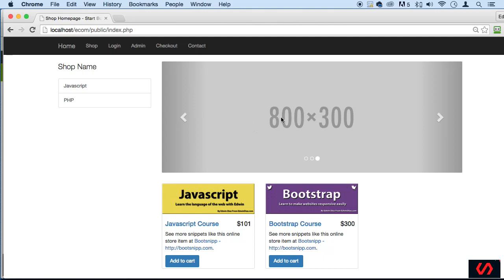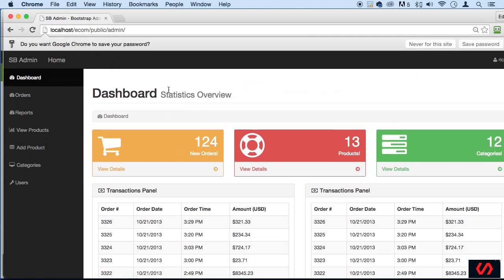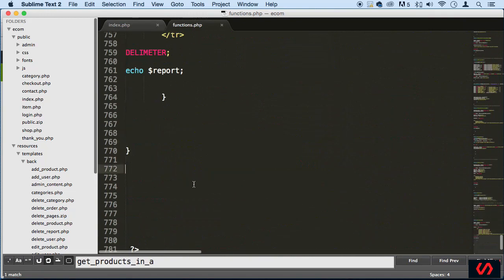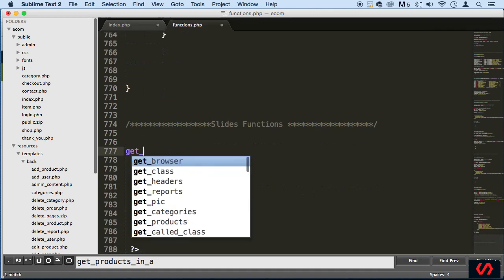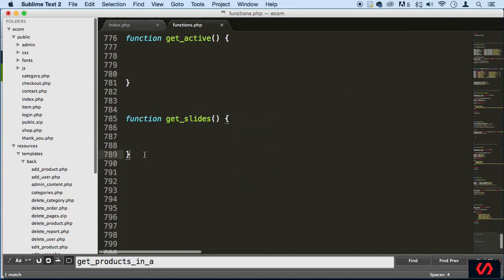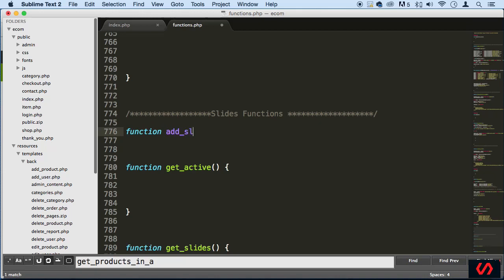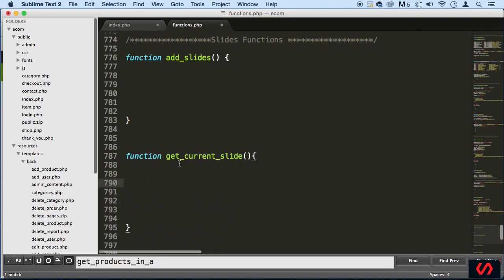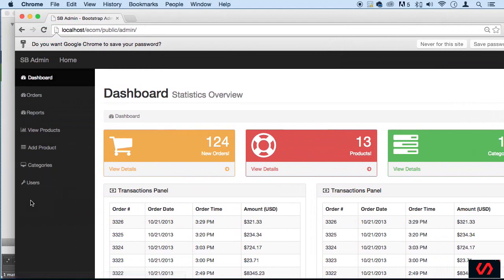118 Functions setup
Requirements
All Students Should know the following
HTML
VARIABLES
ARRAYS
FUNCTIONS
LOOPS
POST and GET REQUEST
MYSQL
Description

MORE MONEY ……